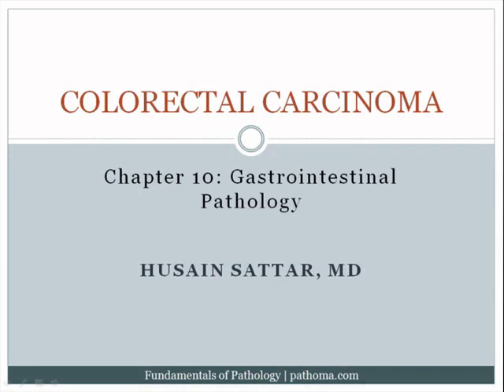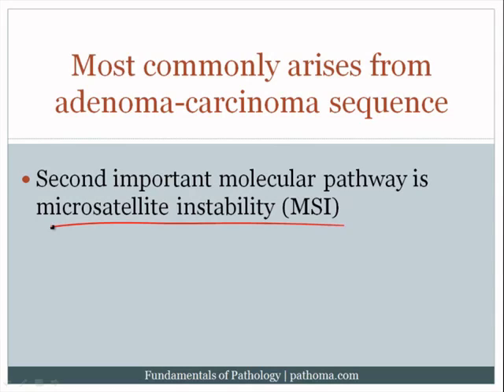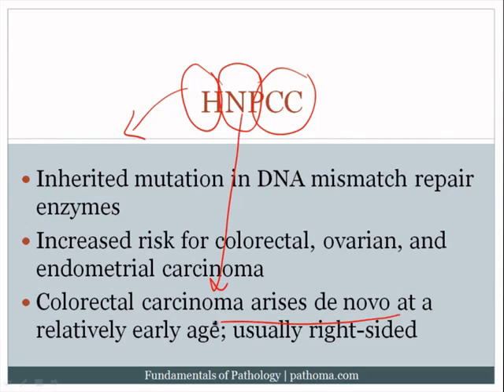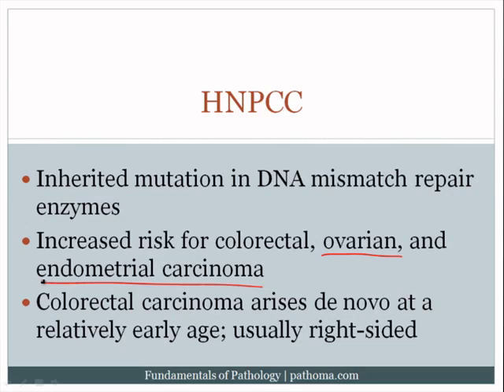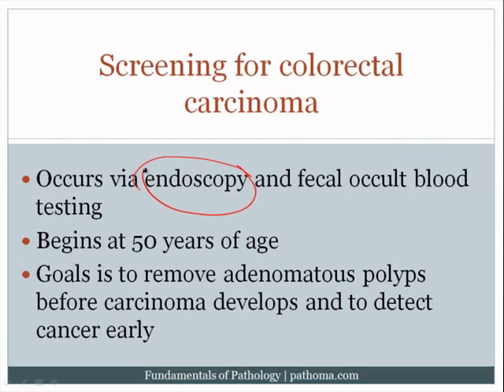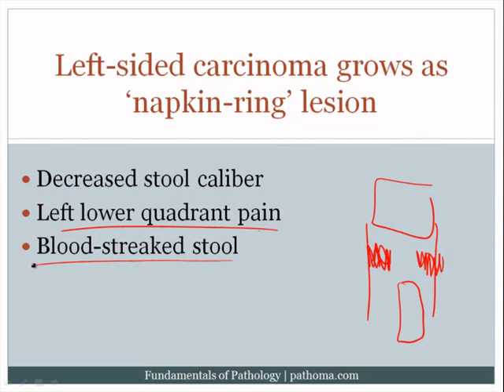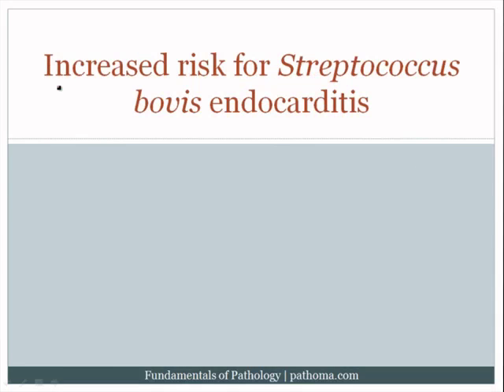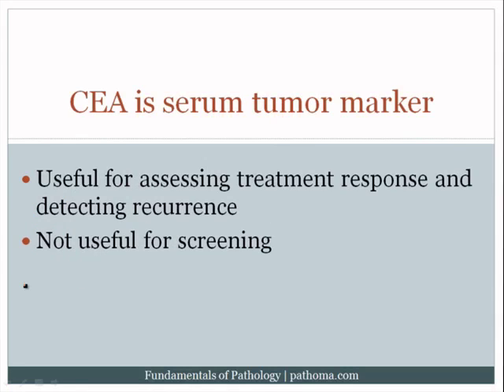Colon and rectum cancer